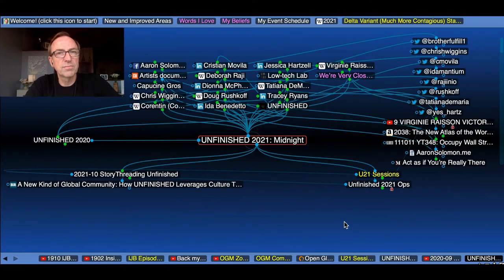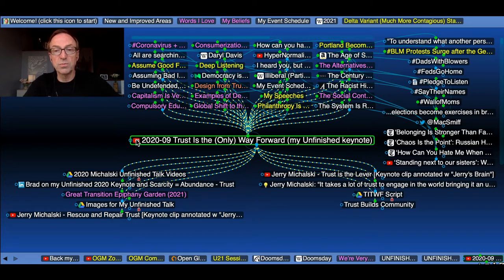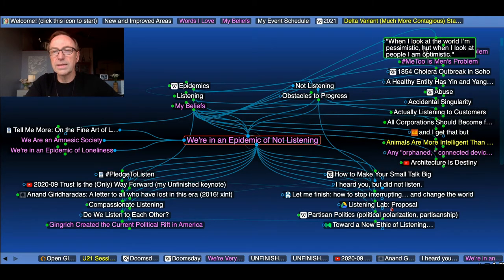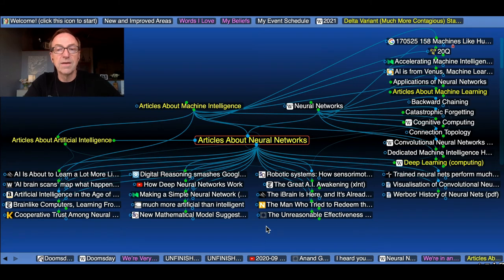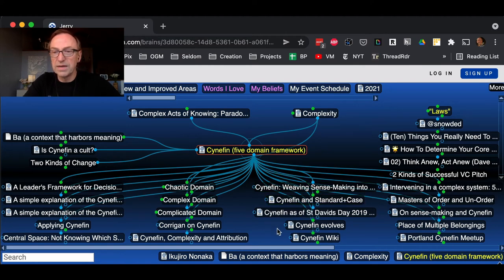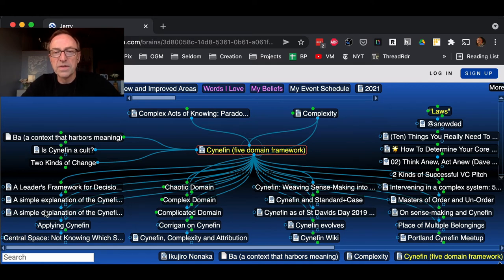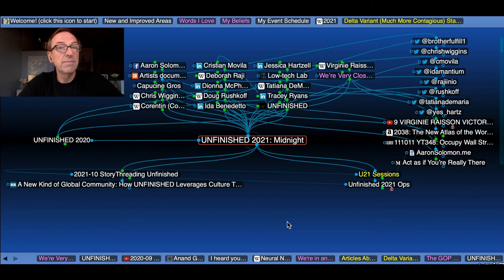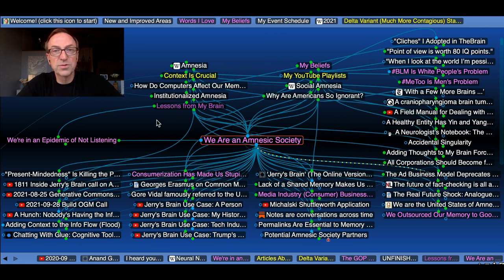How You Can Use Jerry's Brain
More background info at JerrysBrain.com.
The conference I mentioned: Unfinished.ro